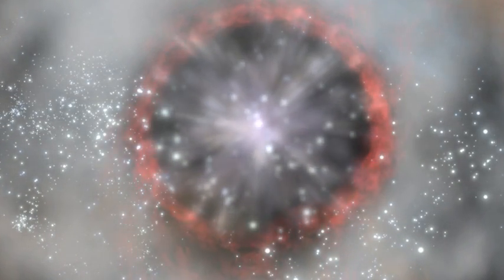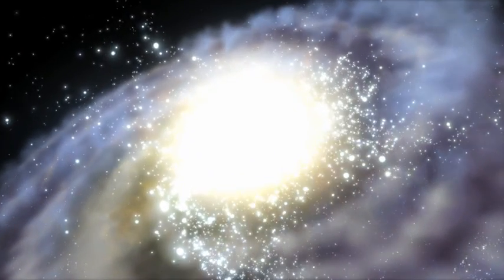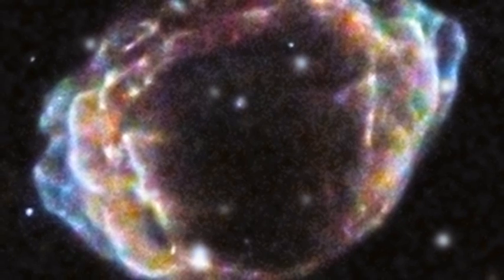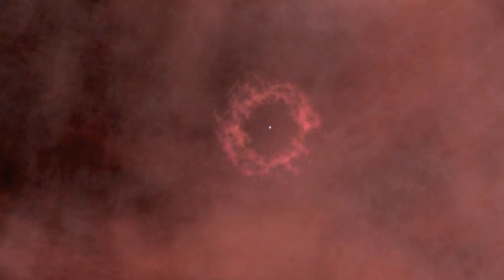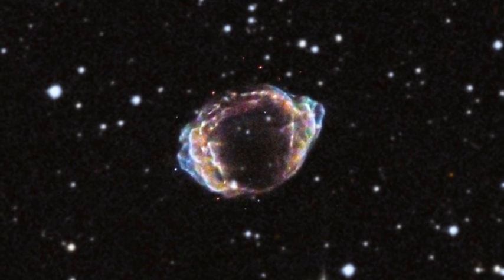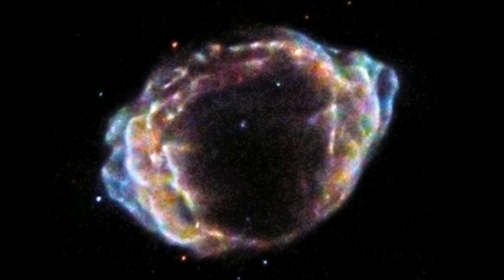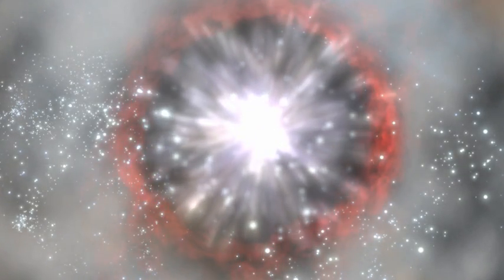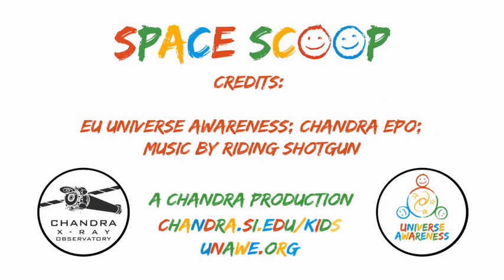Space Scoop: The Big Explosion No One Saw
About once or twice every 100 years, a gigantic nuclear bomb detonates in our Galaxy.